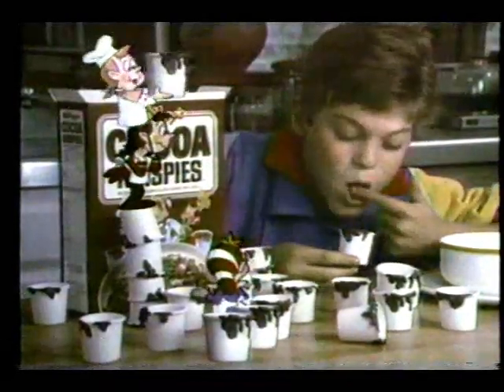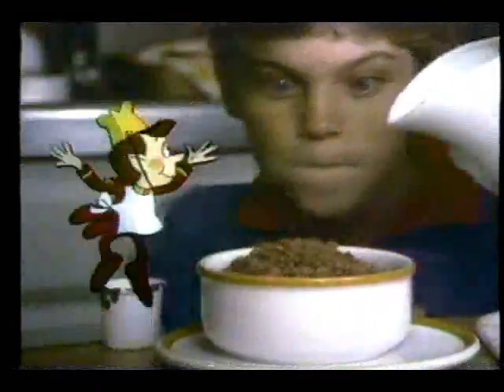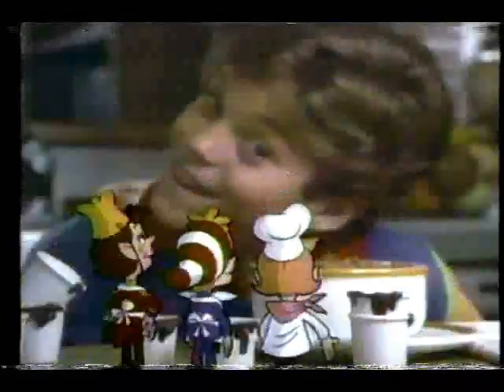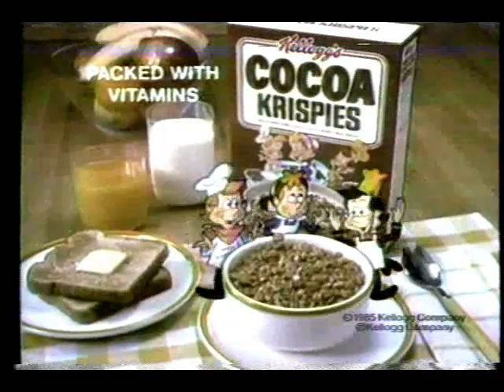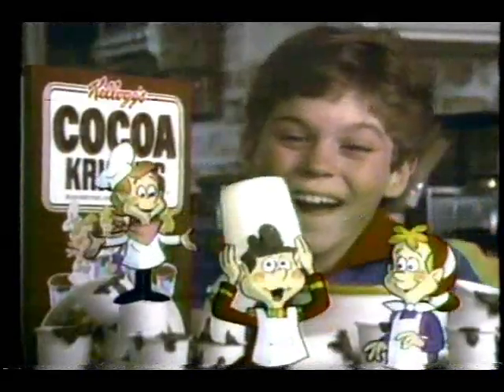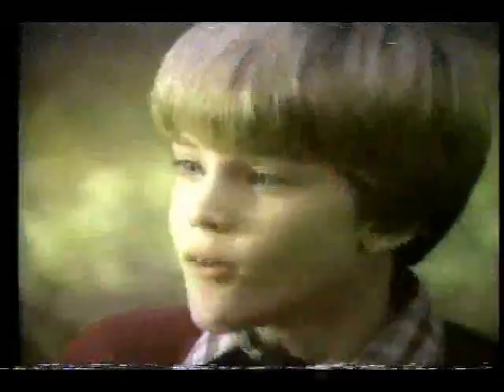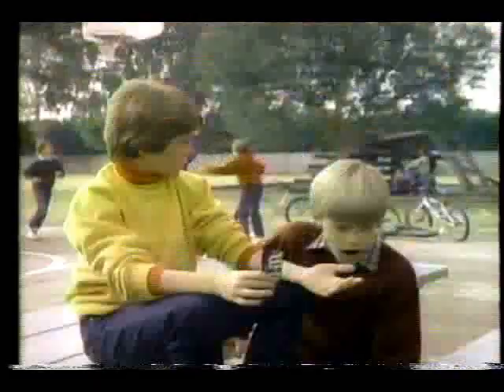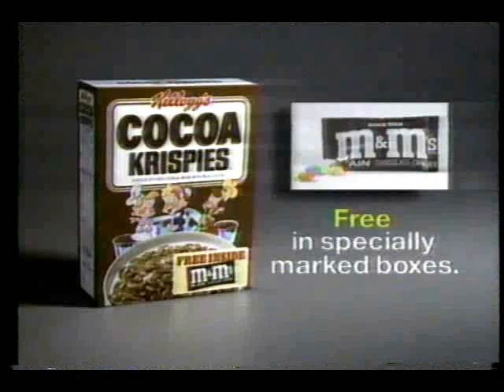Kellogg's Cocoa Krispies